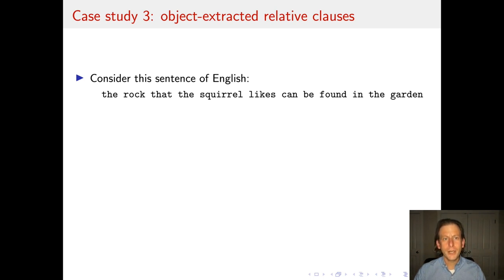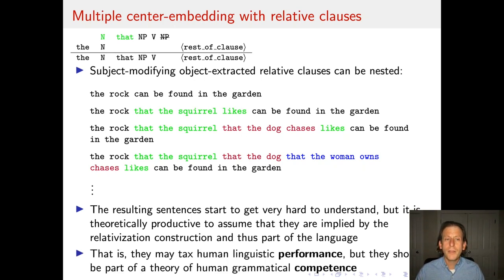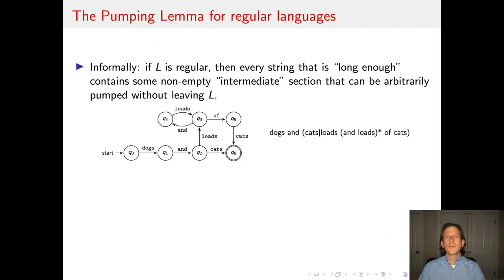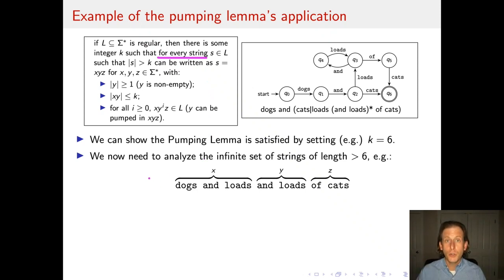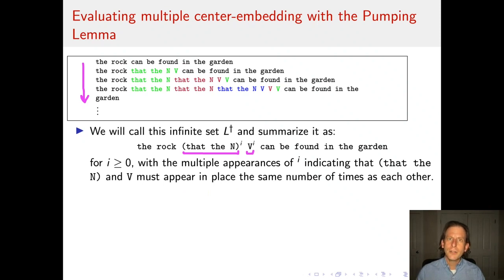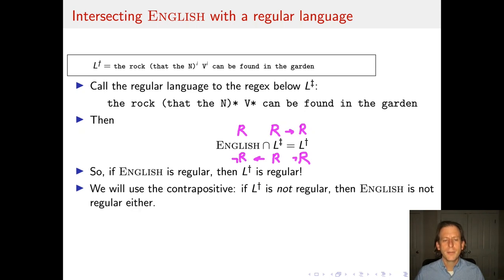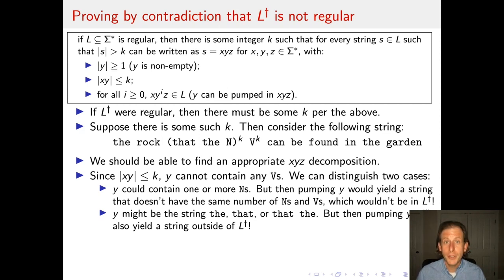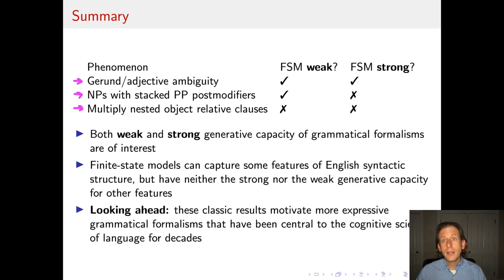Multiple center embedding, the pumping lemma, and limitations of finite-state automata